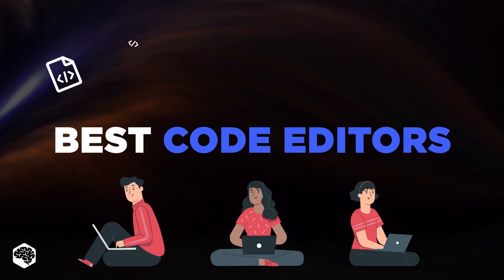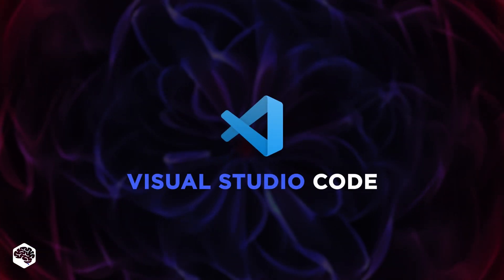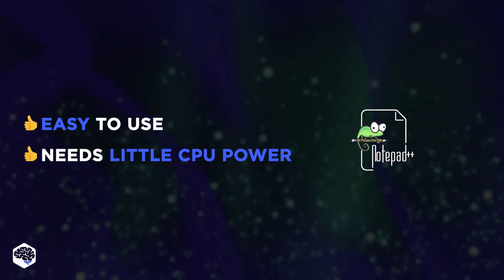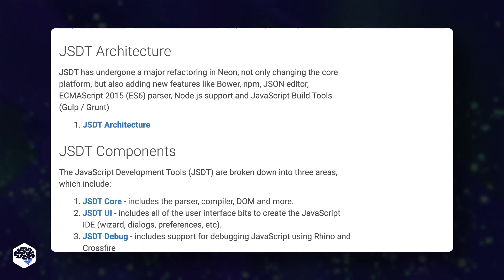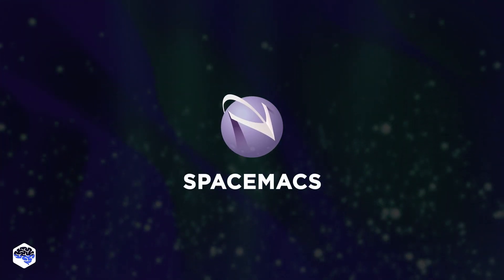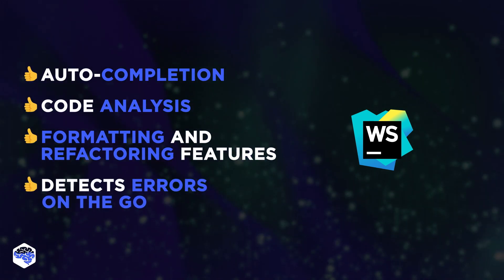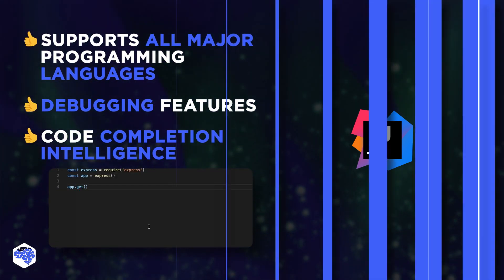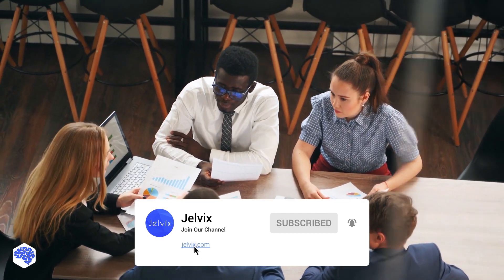Which code editor would you choose? We've got them reviewed!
Are you wondering what the best code editor for now is? Here's our list.

▶ Time codes:
00:00 Which code editor to choose?
00:51 Best free code editors
03:45 Best paid code editors
05:56 Contact Jelvix

▶ About this video:
What to look for in a code editor?
First, you need to think about what you are expecting. For example, we prefer coding editors that have auto-completion features. But others may find it distracting. Some coders might want a dark or light color scheme for their UI that can be interchanged.

We tried various options and decided to share our top free and paid editors.